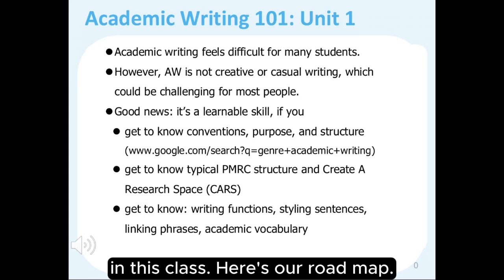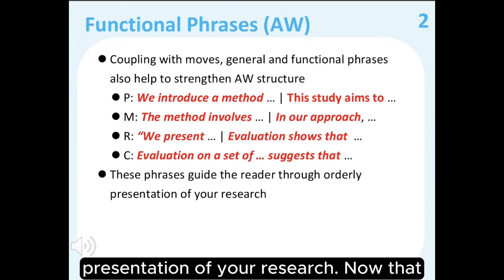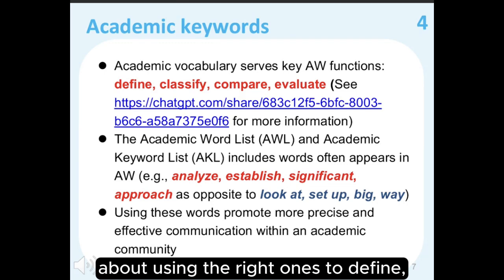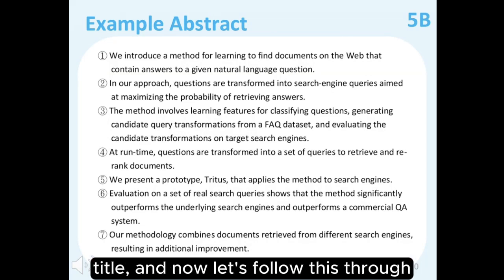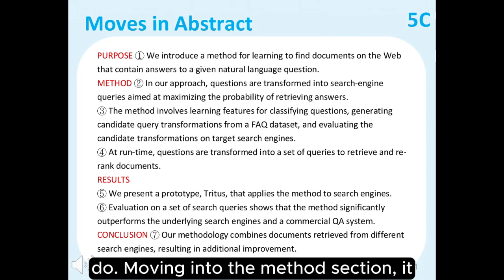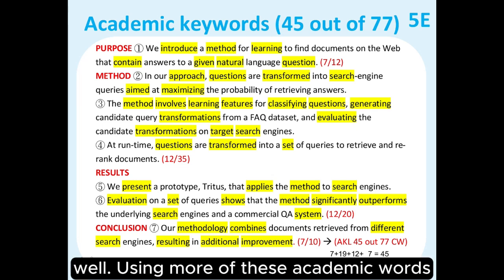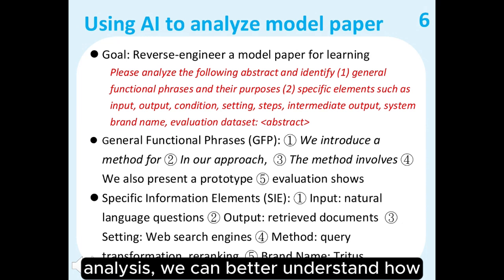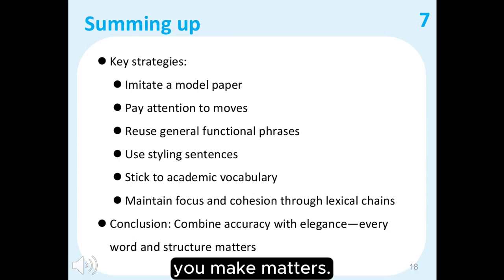Academic Writing 101: Unit 1